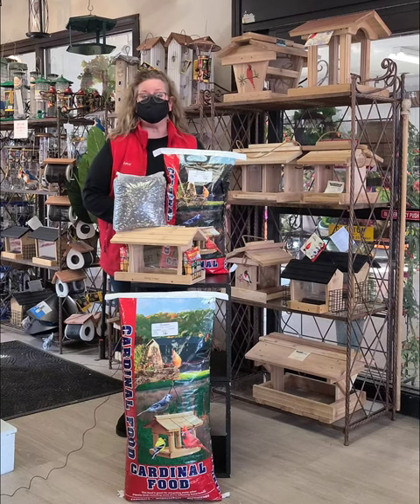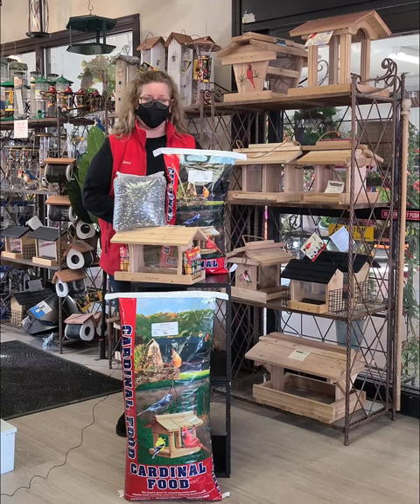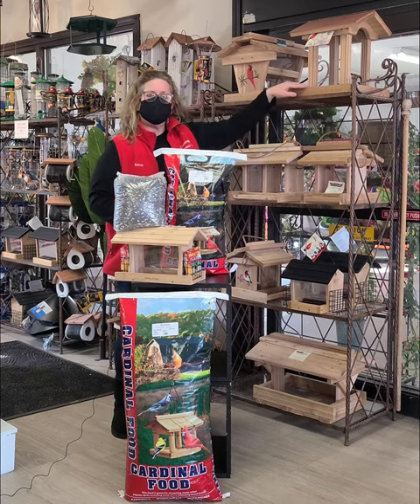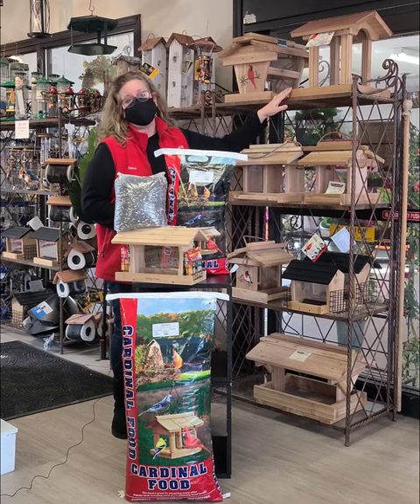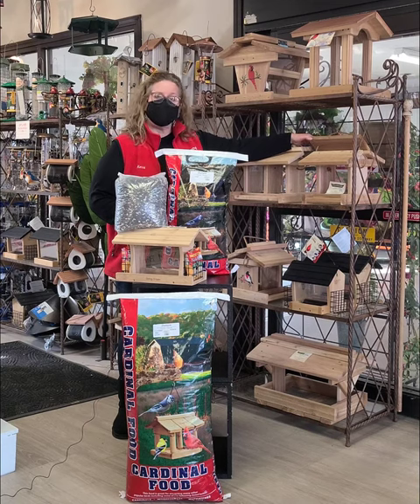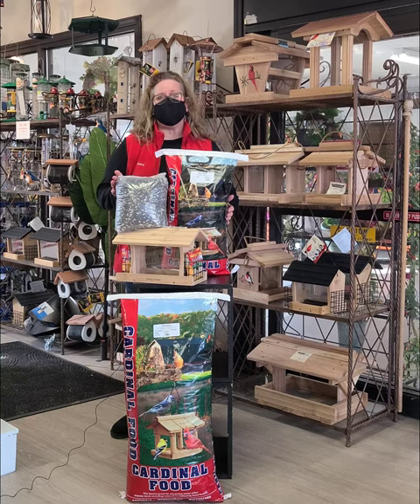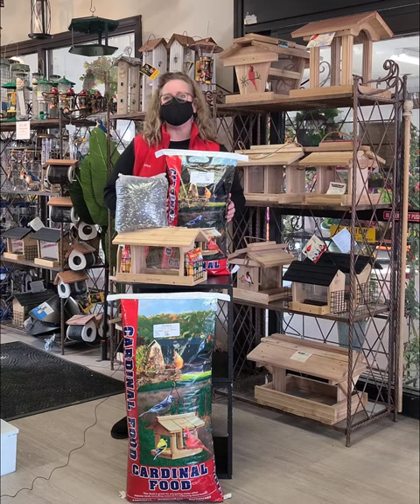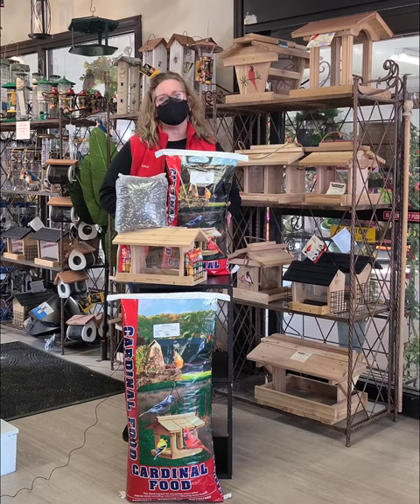Hopper Feeders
Kerri is talking to us about hopper feeders!